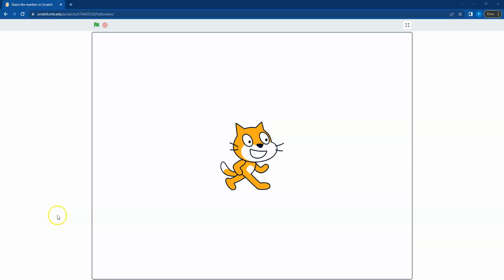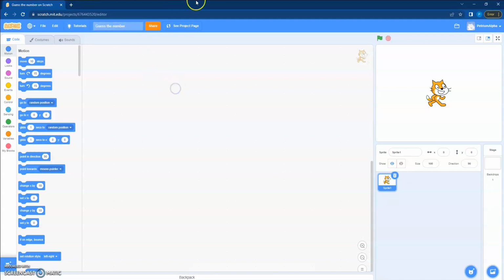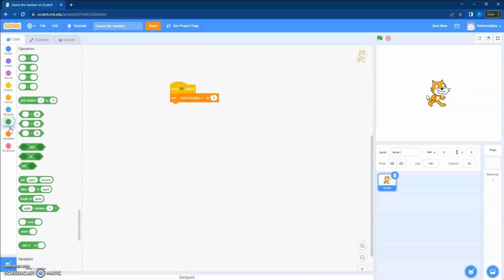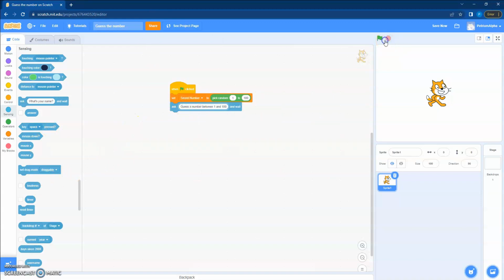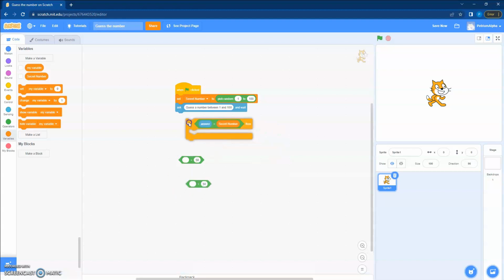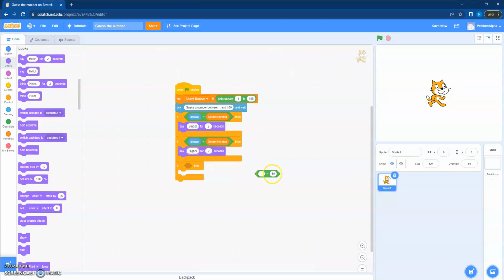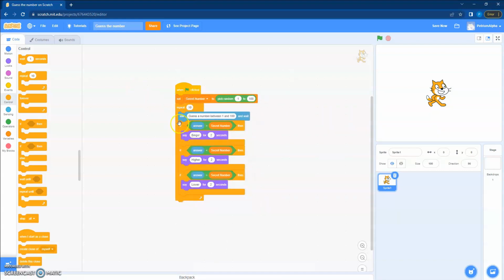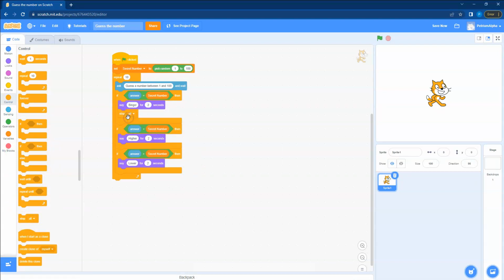Guess The number Game Scratch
Guess the number game using scratch for kids.